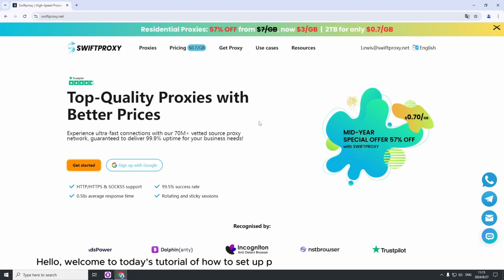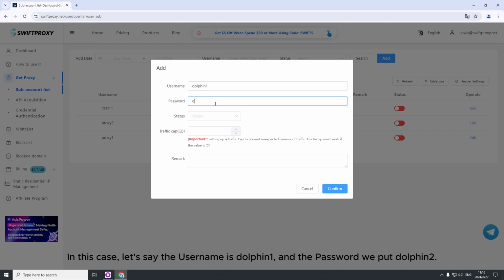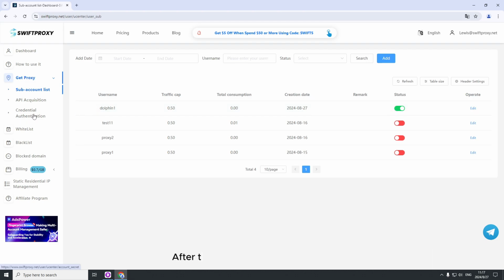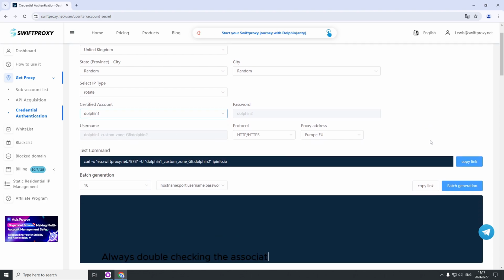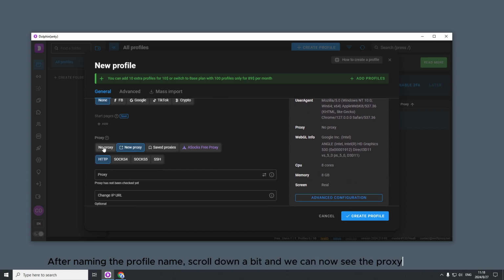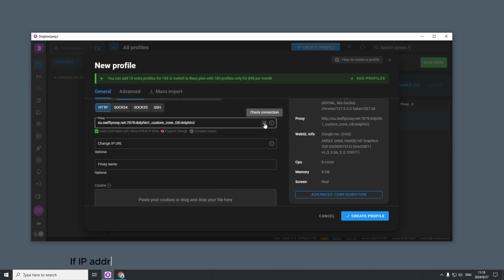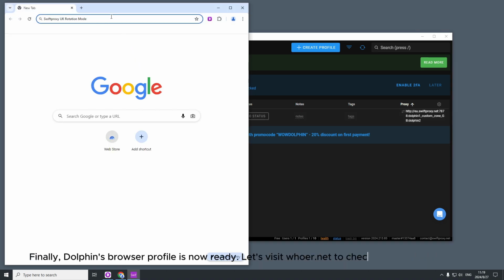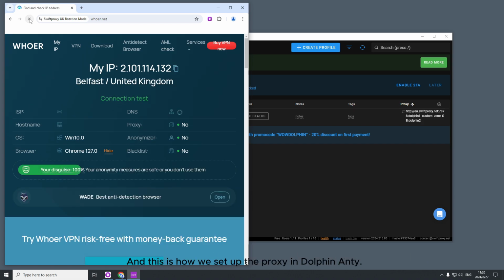How to Set up Proxies in Dolphin Anty Anti-detect Browser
Welcome to our detailed guide on setting up proxies in the Dolphin {anty} anti-detect browser! In this video, we’ll walk you through each step of configuring proxies to enhance your online tasks and improve your browsing experience.

🔵 What is Dolphin {anty}?
Dolphin Anty is an antidetect browser designed for efficient mass management of browser instances. Users can easily start and stop profiles, install extensions, and manage proxies and cookies. Each browser profile can have assigned statuses and notes, with one-click IP rotation and proxy replacement.

🔒 What is a residential proxy?
A residential proxy is a server obtained from real user devices such as tablets, laptops, and desktop computers. Acting as an intermediary between you and the internet, it provides you with its IP address when you make a connection request, masking your original IP. Residential proxies are the most secure option for maintaining complete anonymity and avoiding IP bans.

Swiftproxy provides a range of proxy solutions including residential proxy and static residential proxy. More and more businesses have been choosing Swiftproxy for their residential proxy needs, making Swiftproxy the preferred choice for web scraping, social media management and many more. Swiftproxy offer access to over 70 million IPs. Featuring advanced free geo targeting options ideal for social media management, market research, and gather public data.